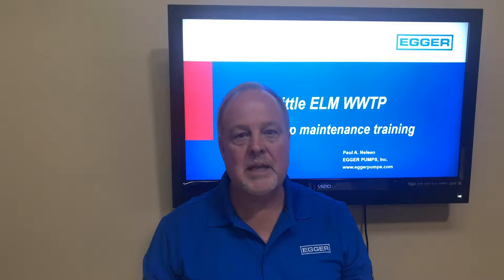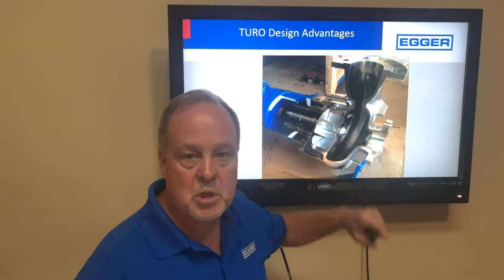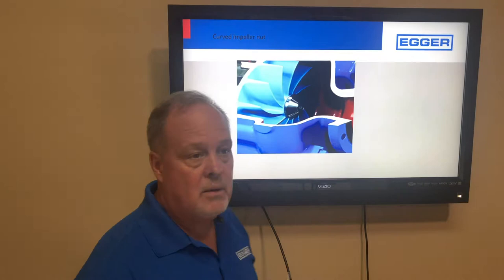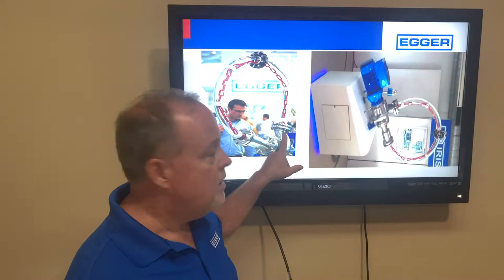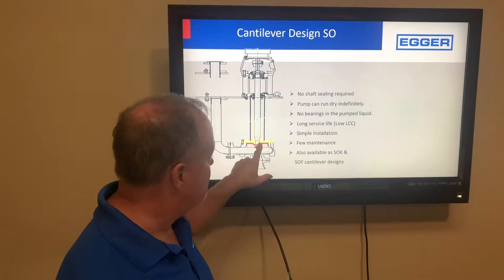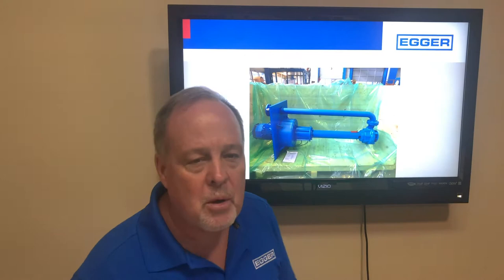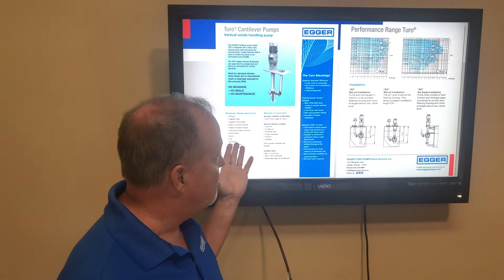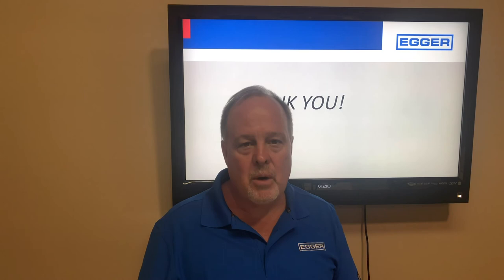Little Elm Wastewater Treatment Plant Maintenance Training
Egger Turo TV 41-80 SO8 vertical cantilever pump running at 880 rpm uses a 15 foot suction pipe to remove the grit from the bottom of the basin and transfer to a dewatering screw auger which then dumps the grit into a garbage dumpster for removal.

Pump is all 25.3% High chrome iron and has no mechanical seal or flush liquid required, has no bearing exposed to the liquid and runs dry indefinitely.